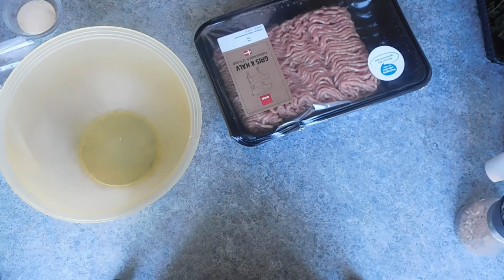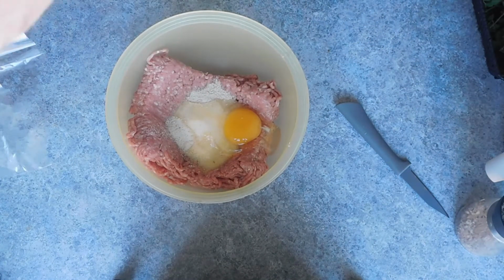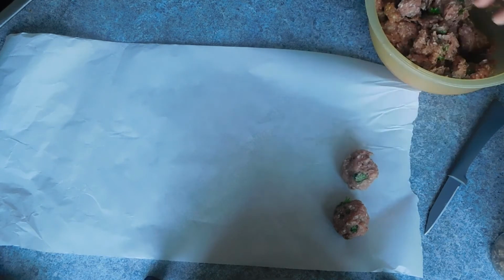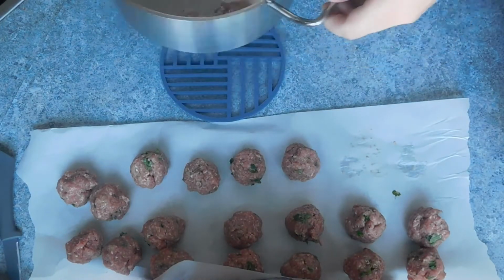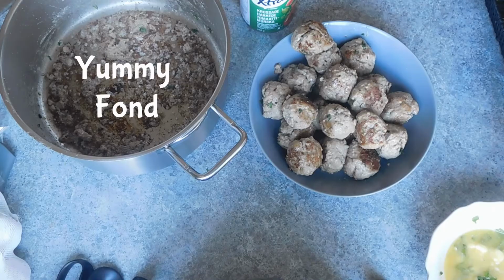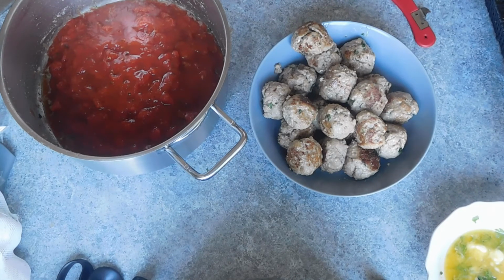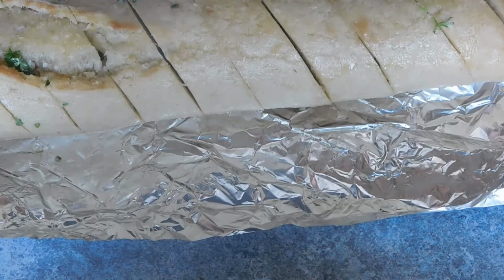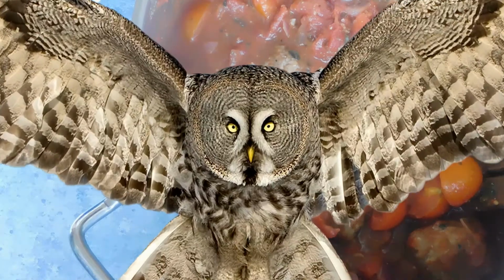Herby Spaghetti & Meatballs With Garlic Bread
This video will show you how to make Herby Meatballs follow along with the video there is also a shopping list of ingredients needed listed below.

Ingredient List:

for the meatballs you will need

500g beef mince or 50-50 beef and pork mince
2 medium eggs
4 breadcrumbs
2-4  mixed herbs you can use fresh or dried i chose to use some fresh parsley and oregano
1-2 garlic cloves

for the sauce you will need

2x 400g tin chopped tomatoes
mixed herbs for this i went for some more oregano basil and some sage
2 garlic cloves crushed and minced
1-2 diced onions depending on size